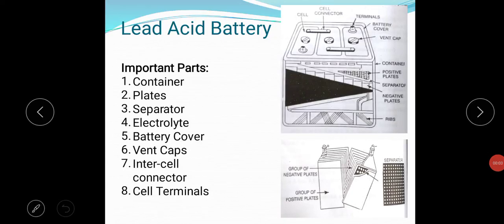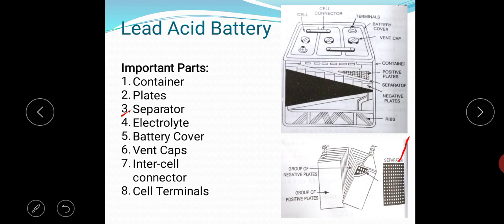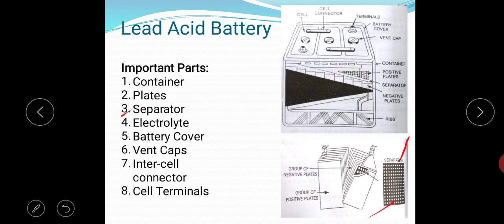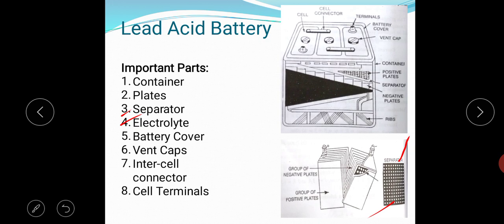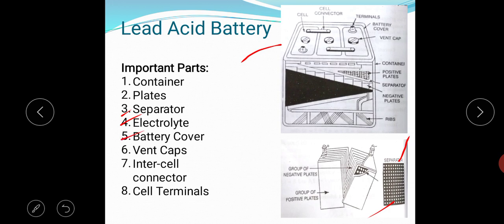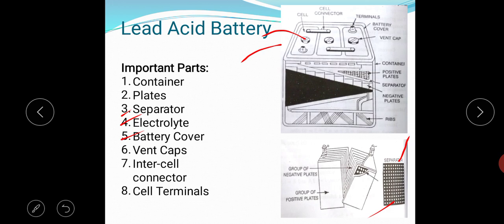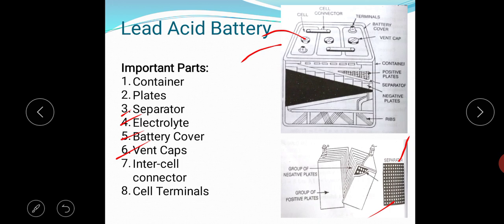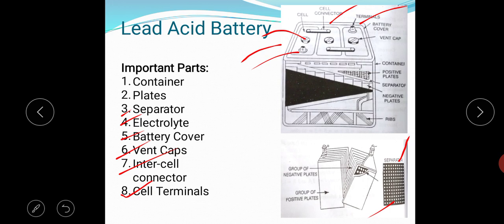Lead acid battery construction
Lead acid battery 2